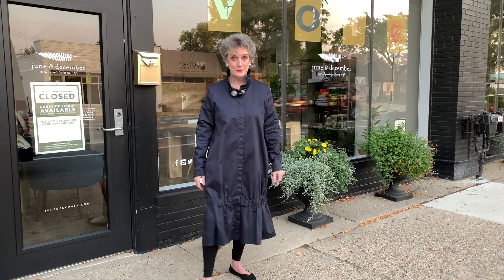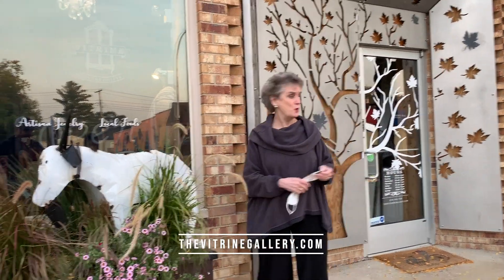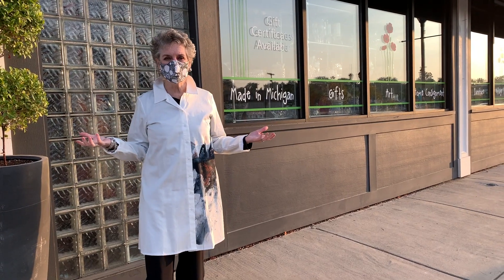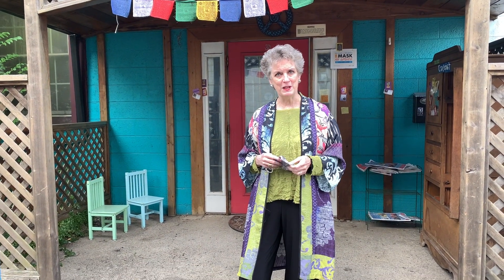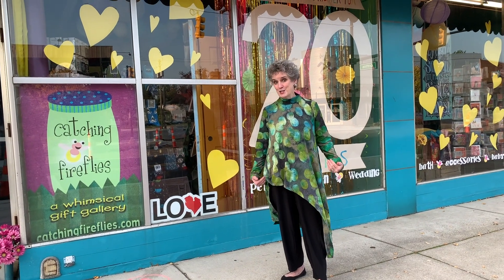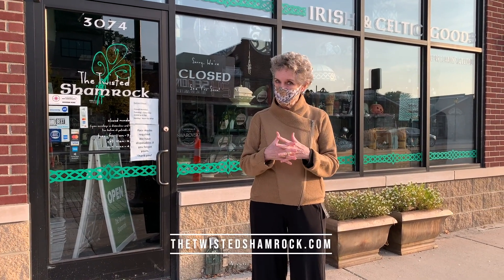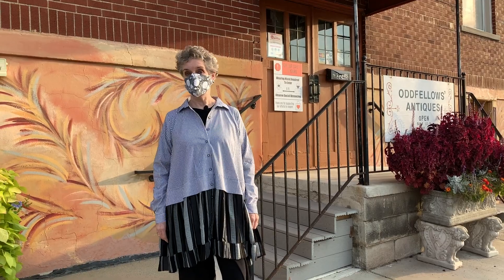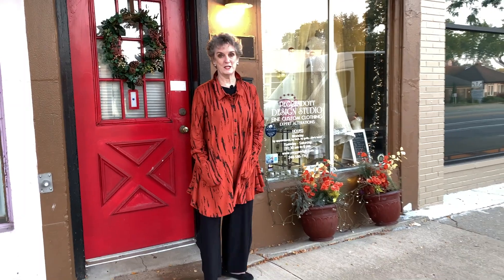Small Crawl - Berkley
Mary Liz heads Berkley for the next Small Crawl, highlighting unique and interesting small businesses.